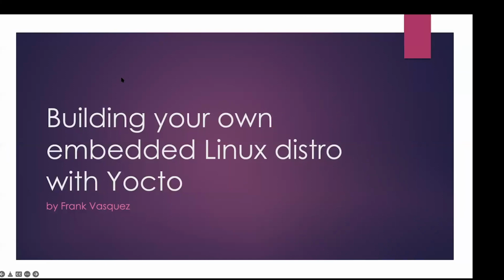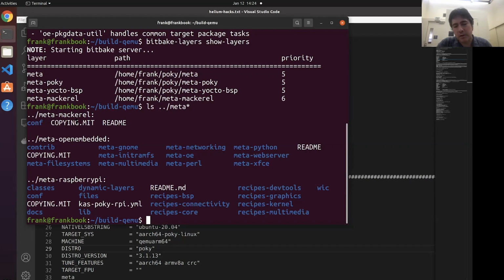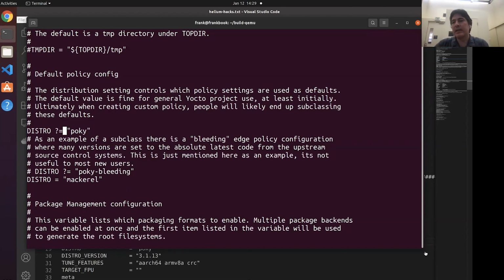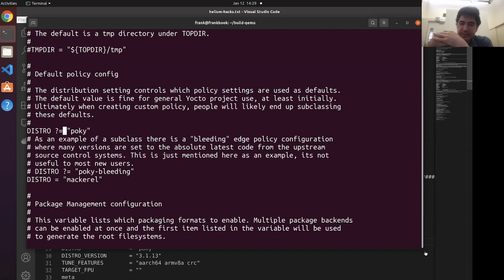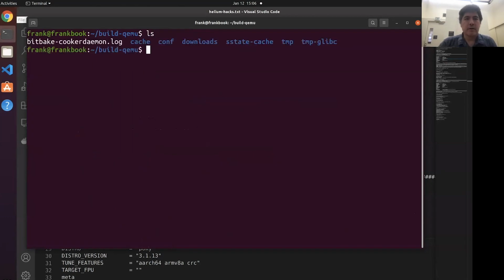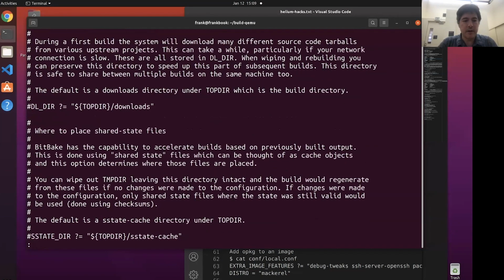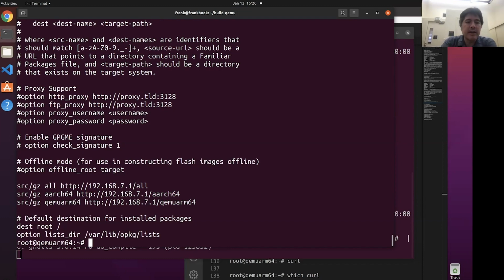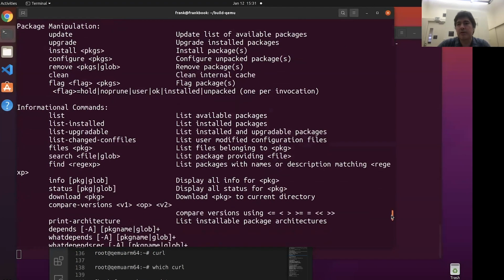Building Your Own Embedded Linux Distro - Helium Hacks Happy Hour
Former Helium team member Frank Vasquez returns to Helium Hacks Happy Hour to share a glimpse into his book on mastering Linux.